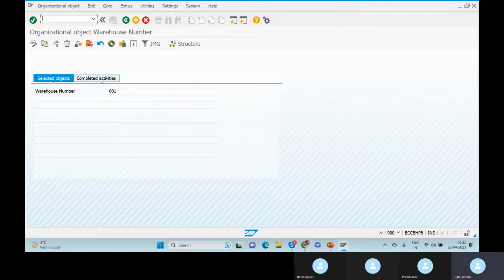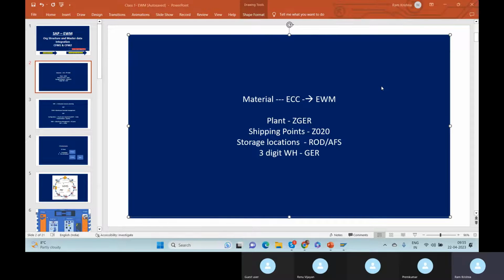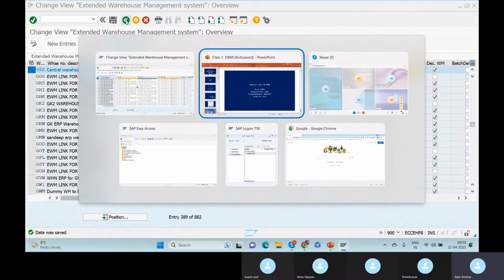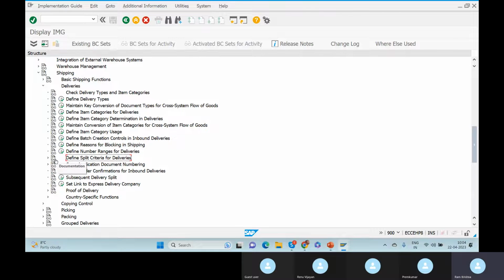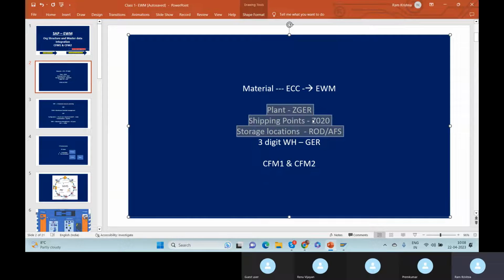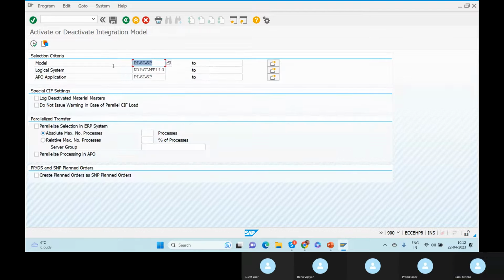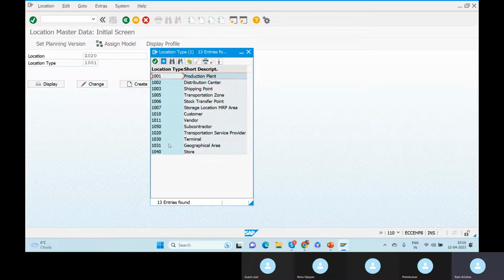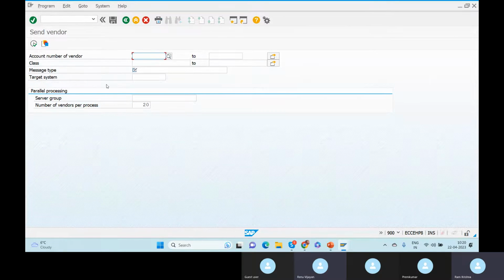SAP EWM - BP/ Plant / Shipping Points distribution to EWM with other cutover Activities